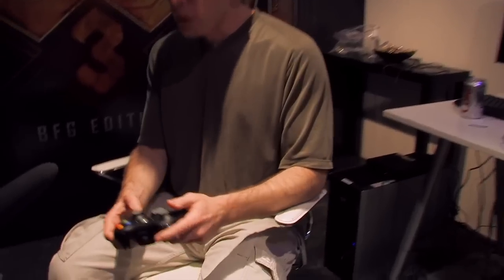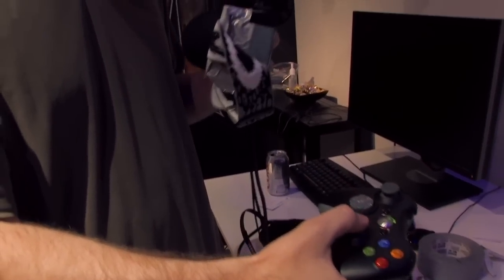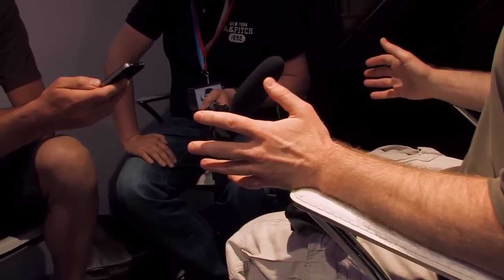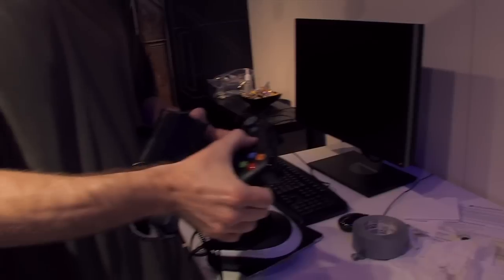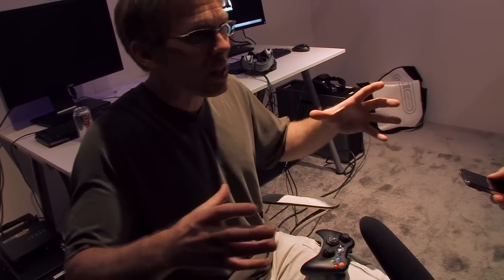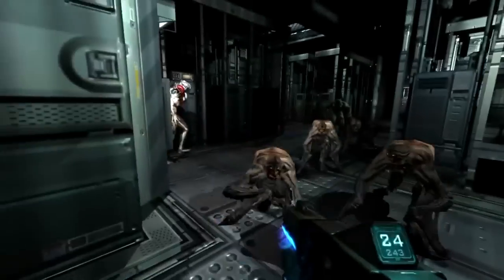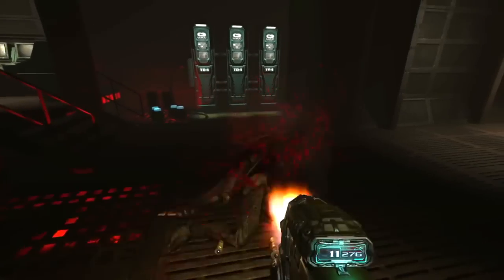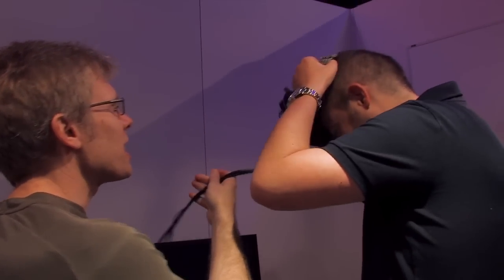Head Mounted Display - Interview mit John Carmack - E3 2012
Ort: Berlin, Zeit: 7.6.2012 / 9.55 Uhr

Ausgesuchte Journalisten durften auf der E3 2012 eine Hobbyentwicklung von Doom-Erfinder John Carmack ausprobieren. Mit dem Head Mounted Display auf dem Kopf entsteht für Spieler der Eindruck, sie würden tatsächlich inmitten einer virtuellen Welt stehen.